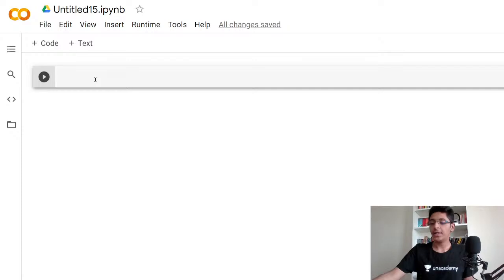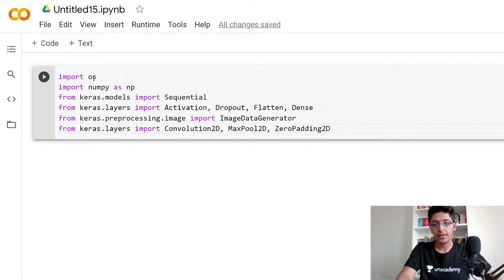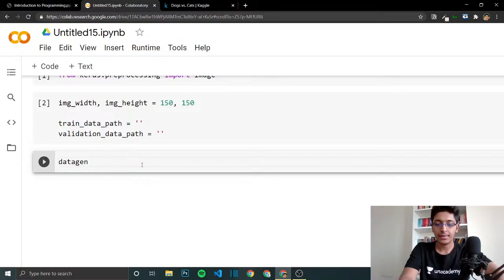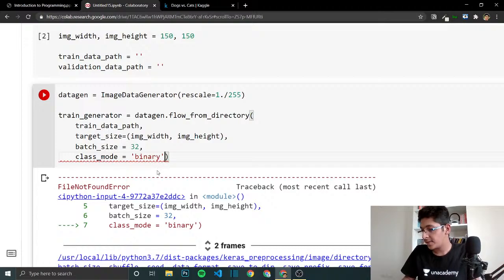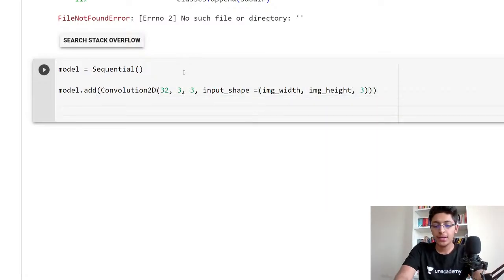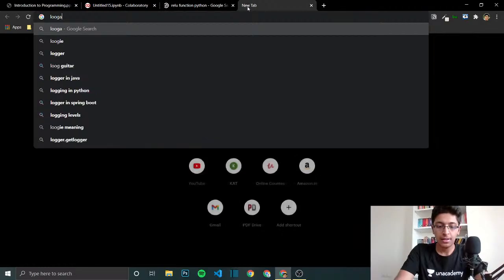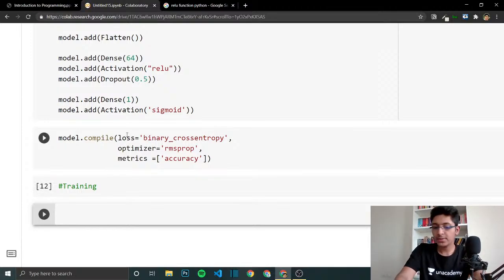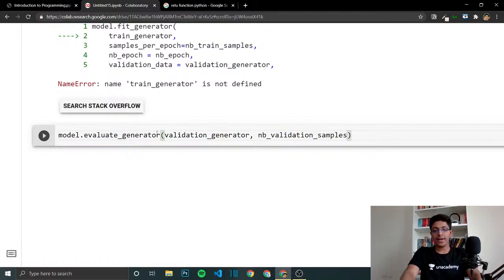[Coding] Using Code To Classify Image | Part 1 | Ishan Sharma | Creative Corner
Ishan Sharma is an Educator with Creative Corner and teaches Python on the Unacademy Learning App. He is a second year electrical engineering student at BITS Goa and a web developer. He enjoys creating web apps with code. He is also a content creator and likes to express himself through various social platforms.

In this session, he will be teaching the Learners about Using Code to Classify An Image. This is Part 1.

Wondering how to Ask a Doubt?

1. Download/Update the Unacademy App from Play Store
2. Click on the ‘Ask a Doubt’ tab on the app
3. Upload a high-resolution picture of the doubt
4. Click send
5. A solution will be shared with you within a few hours
6. Are you as excited as we are? Click on the link to ask your doubt now!